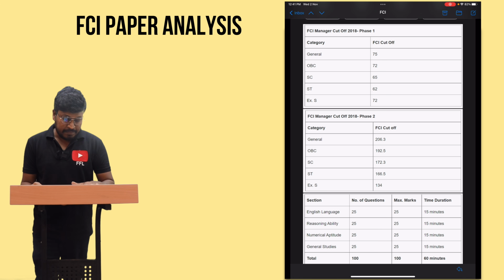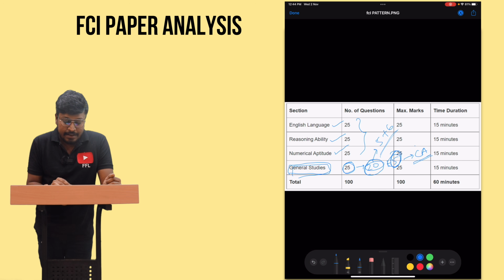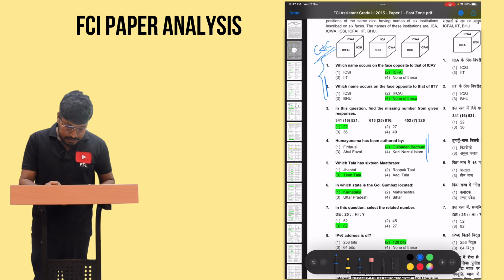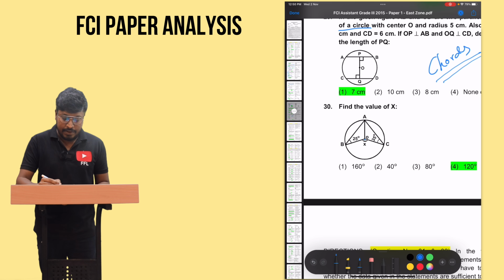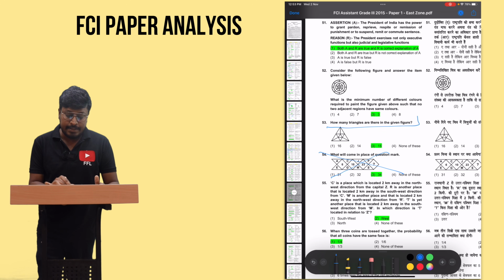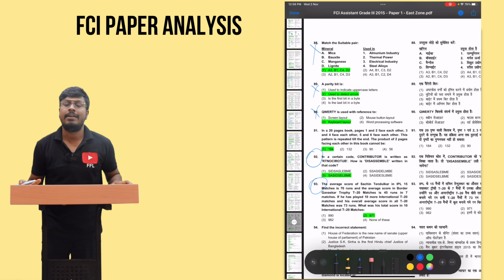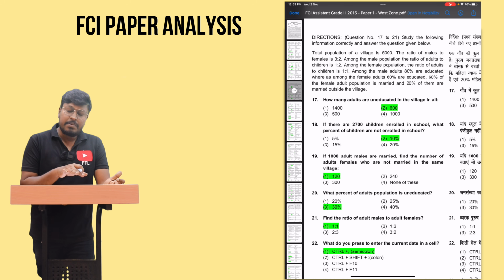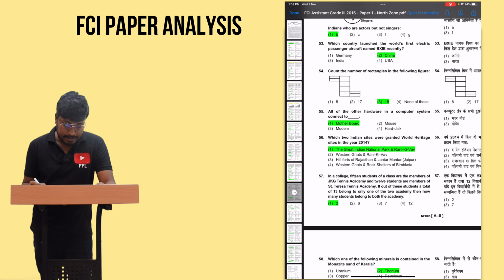FCI EXAM 2022 || Complete Analysis previous Papers !!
We successfully launched our mobile application also.
Use can start writing the test on the application too.